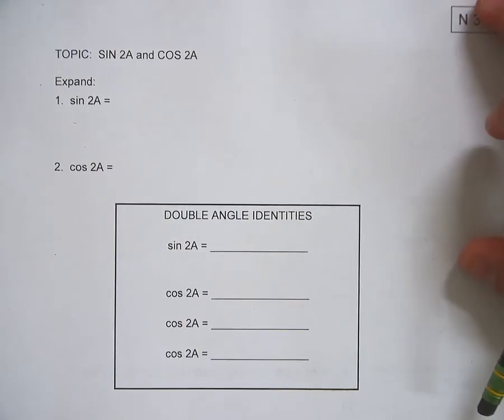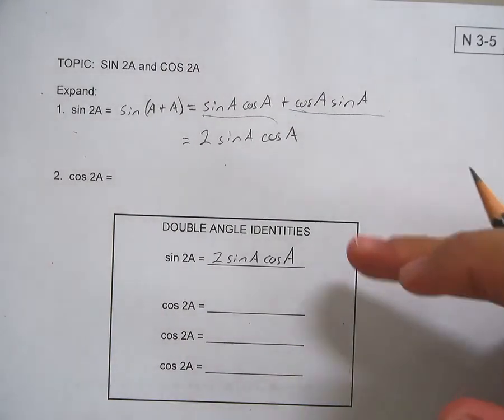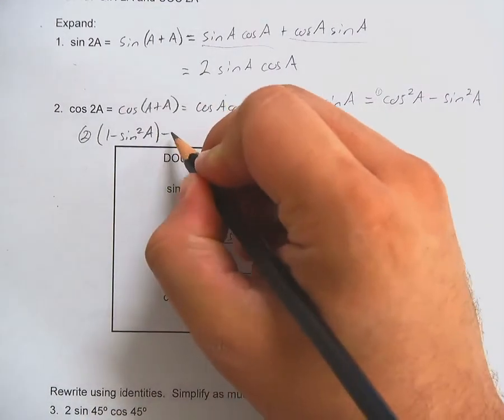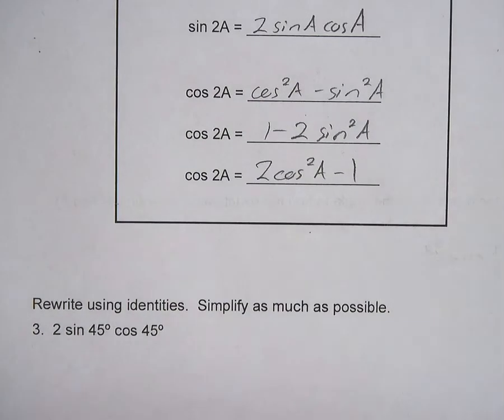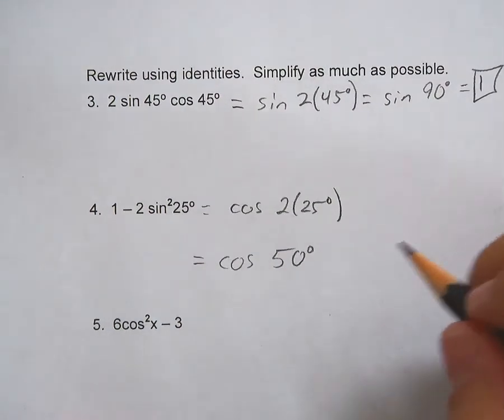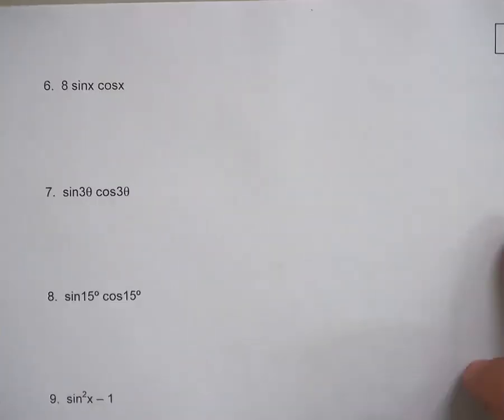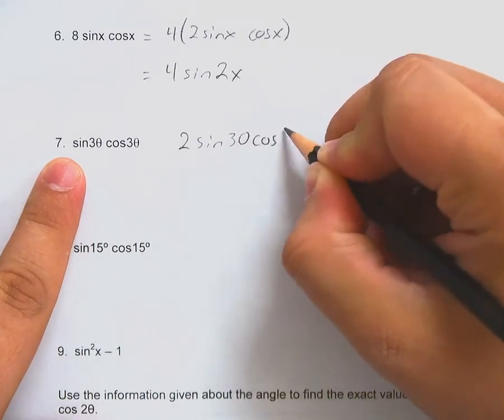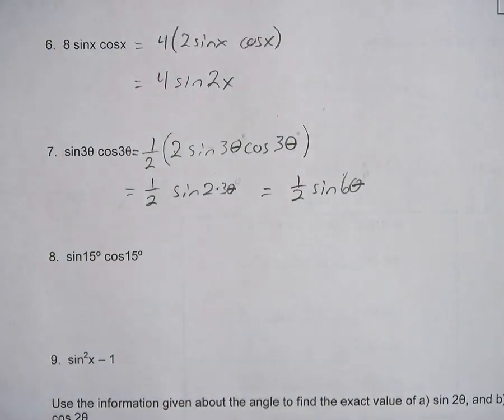Part 1 Precal Trig 3-5